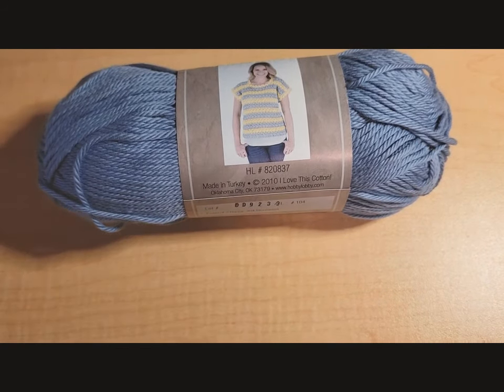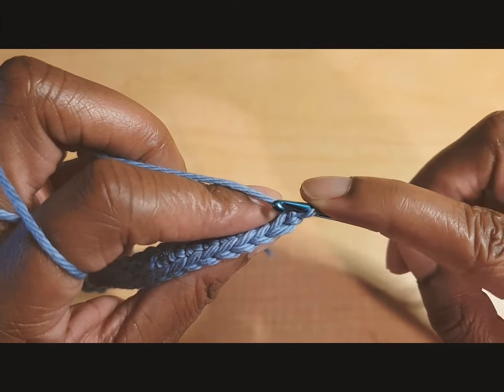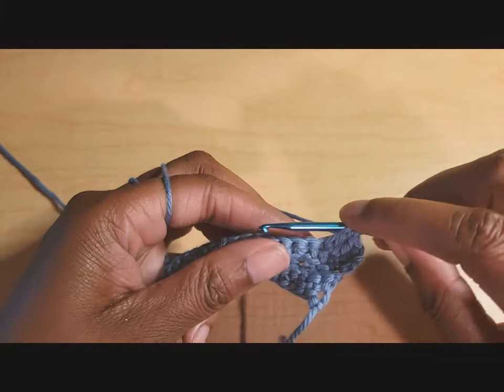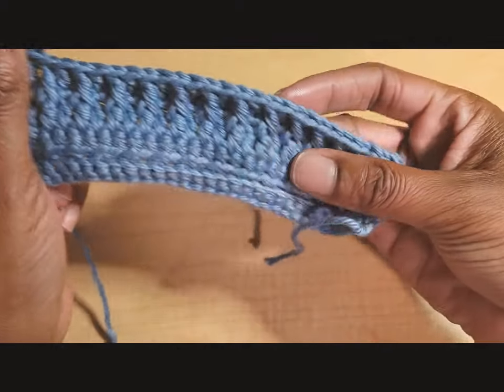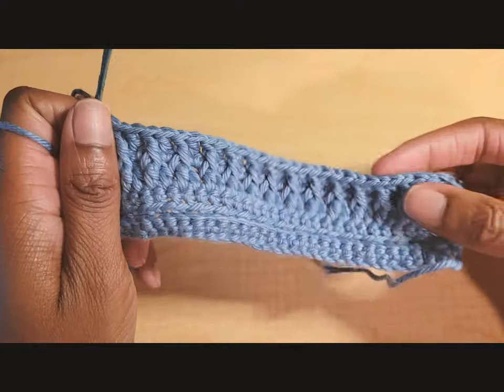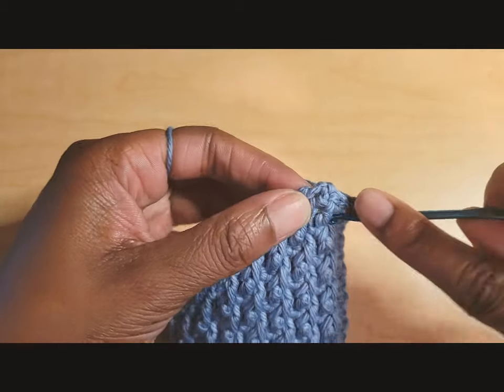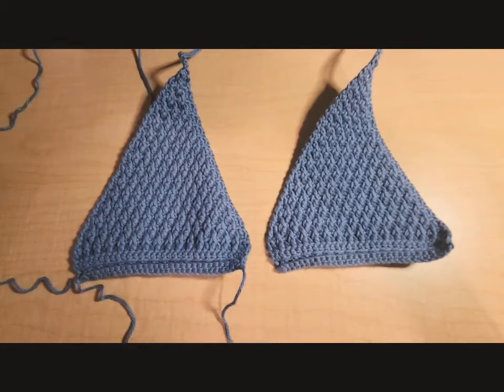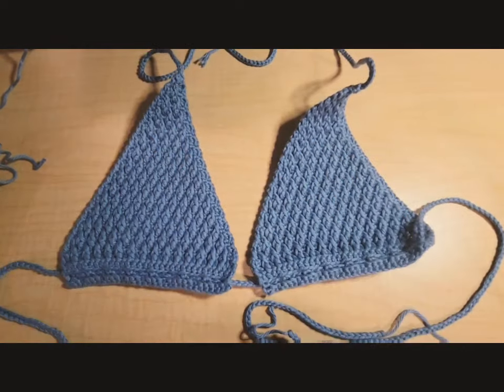Part 2: Crochet Stacey Bikini Top | Crochet Alpine Stitch Triangle Bikini Top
Learn to crochet this really pretty Alpine Stitch Triangle Bikini Top.

For this tutorial,  you will need an E Hook/ 3.5 mm Hook and medium weight 4 yarn.  The stitches used are single crochet,  double crochet and front post double crochet.

Written Pattern

Six Proven (and Simple) Ways To Make Money From Your Knitting or Crochet